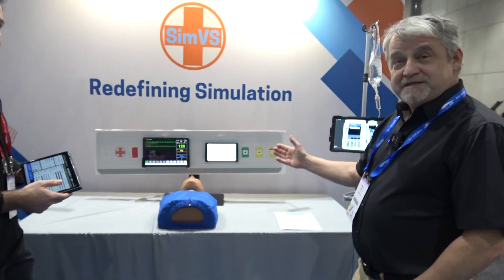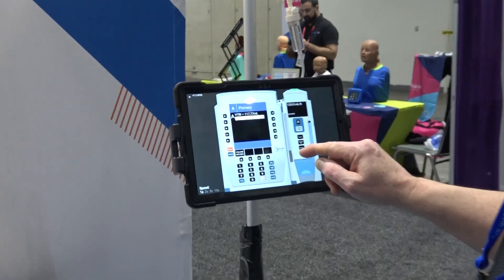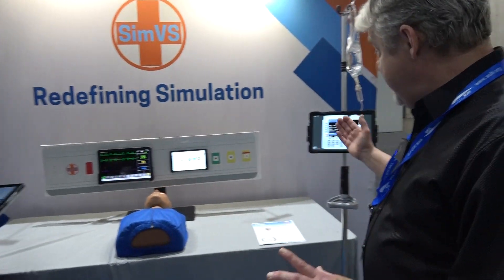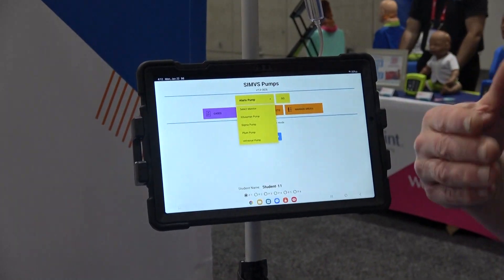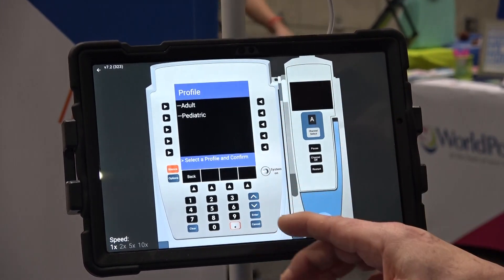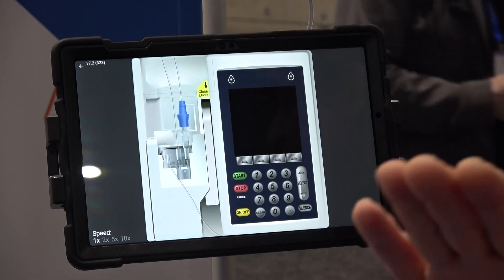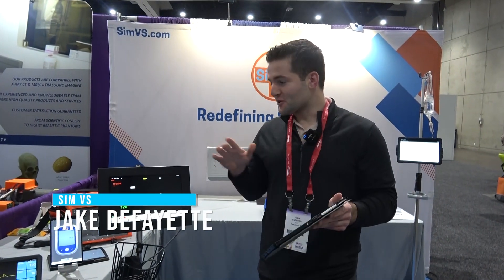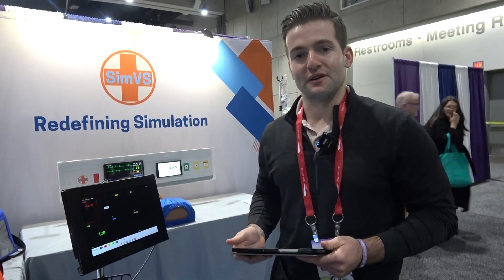SimVS Showcases Latest Tablet-Based Medical Simulation Technologies at IMSH 2024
was on hand at IMSH 2024 to learn more about the latest HealthcareSimulation tablet technologies from SimVS.